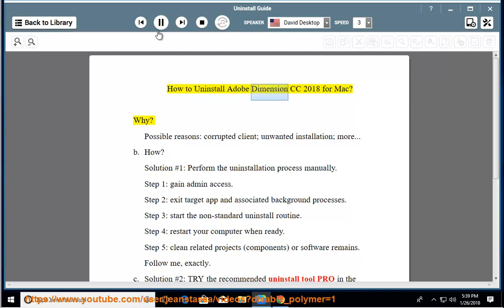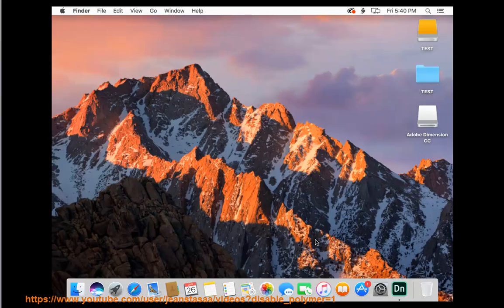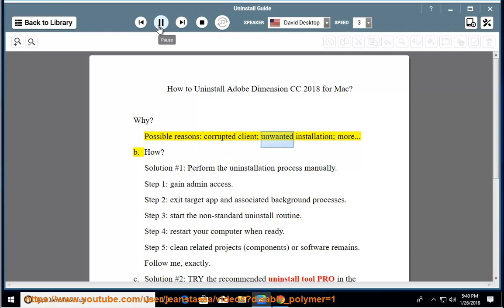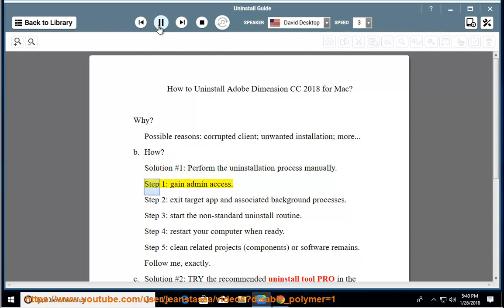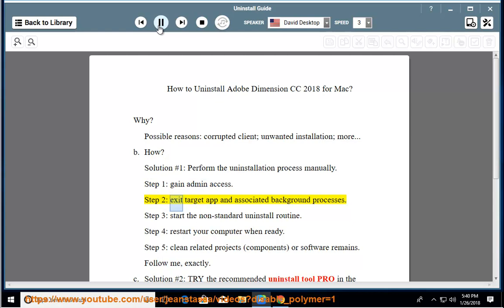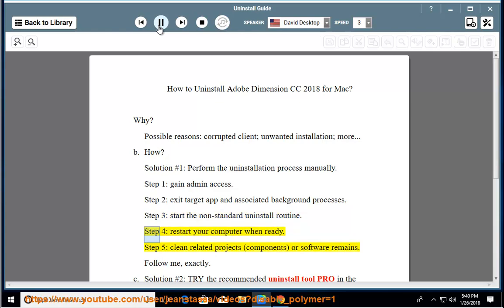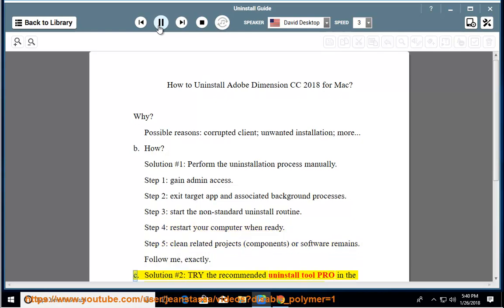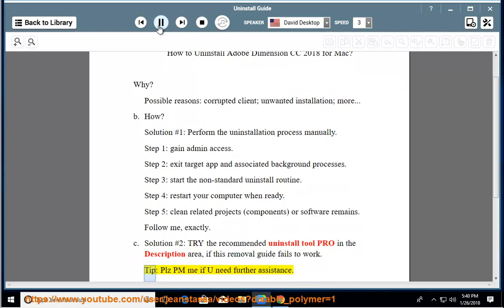Uninstall Adobe Dimension CC 2018 for Mac Sierra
Mission: Uninstall Adobe Dimension CC 2018 for Mac
Unable to remove the program? Try uninstall tool PRO@